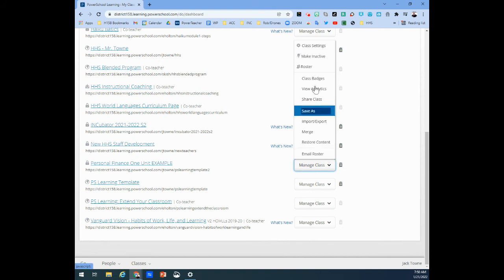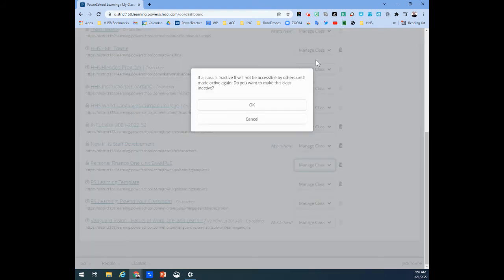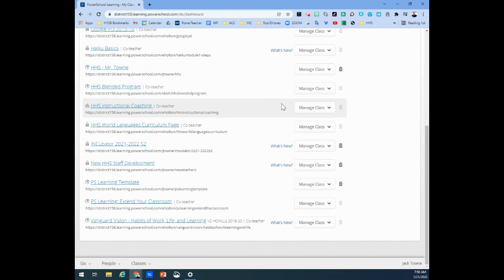Making Classing INACTIVE in PSL/Haiku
How to make your classes inactive